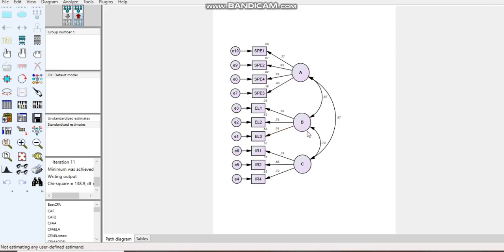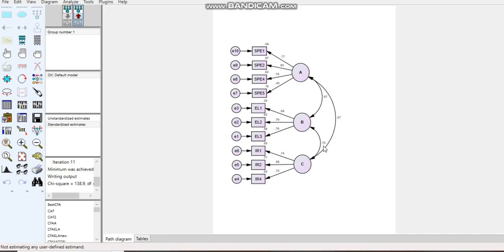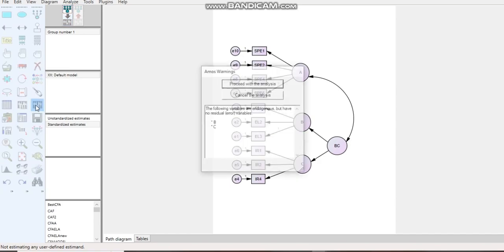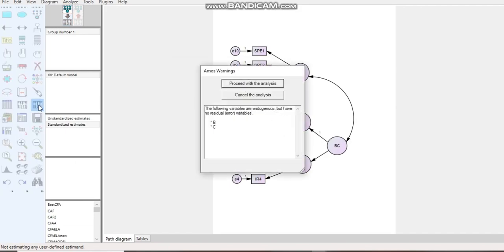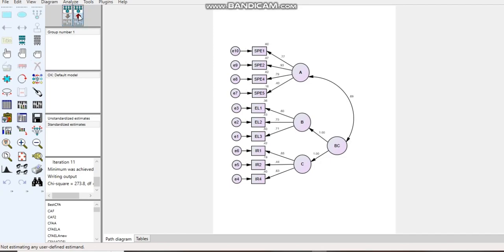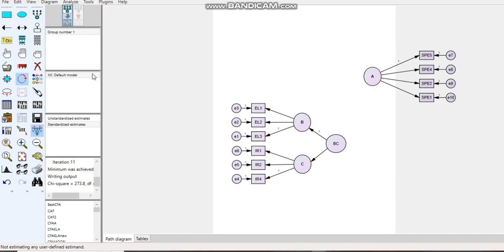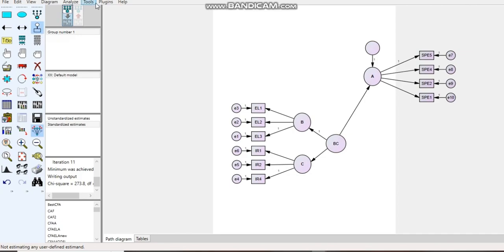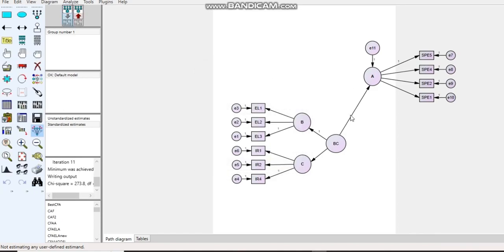Conducting Second Order CFA